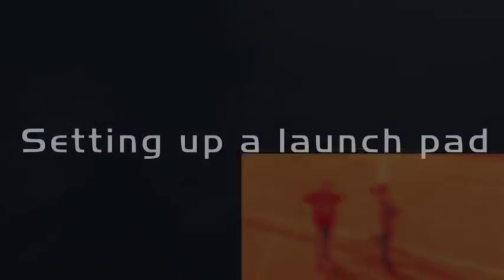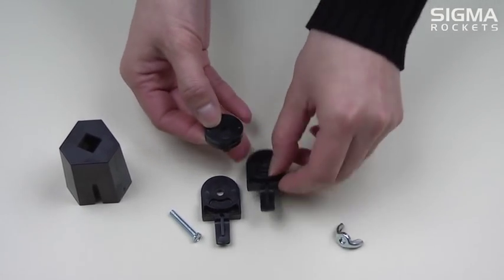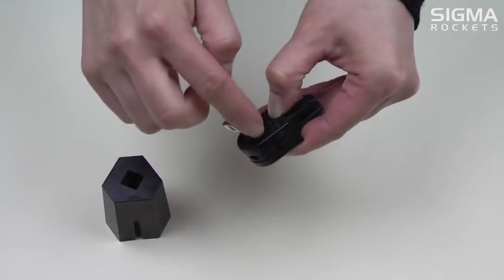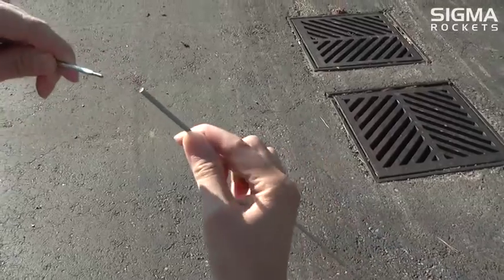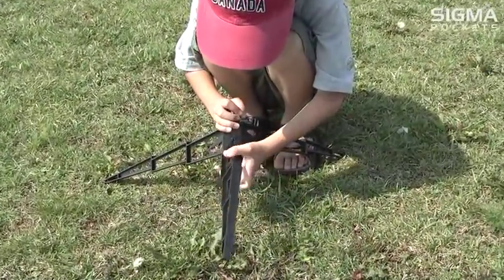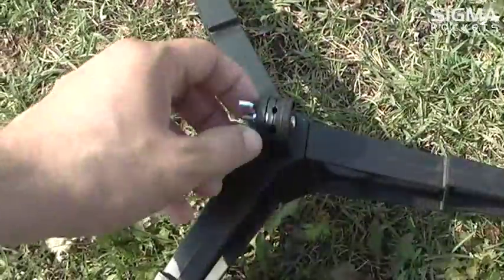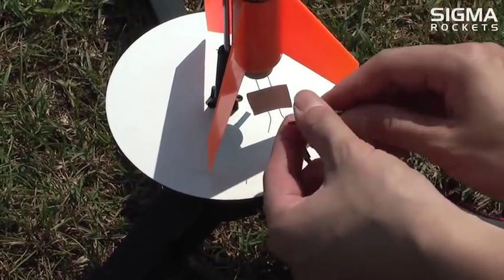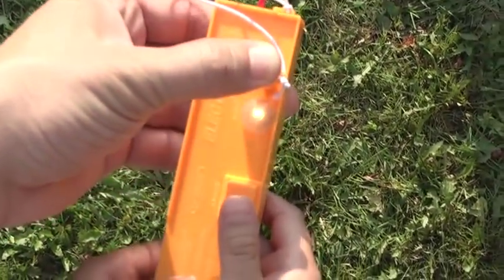How to assemble a Model Rocket Launch Pad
In this video we will show you how to set up a model rocket launch pad and launch a rocket.